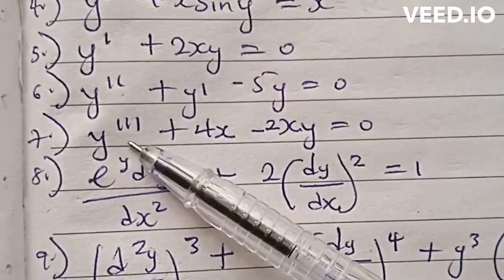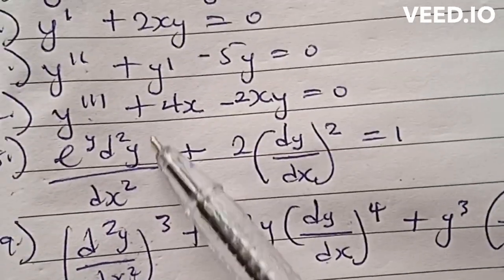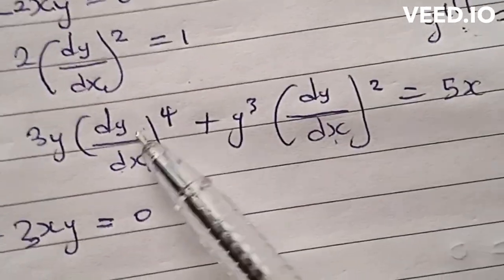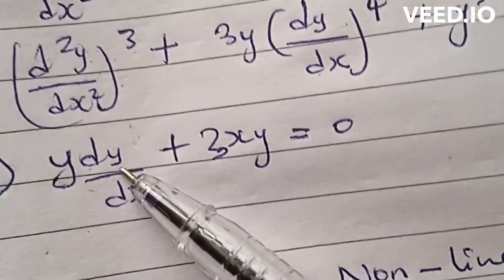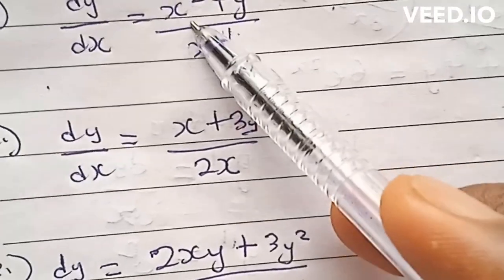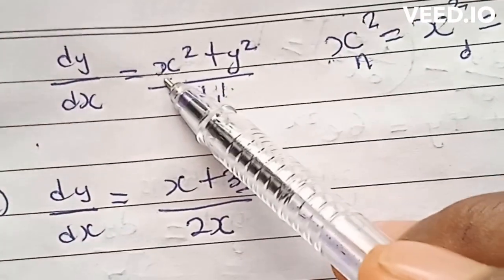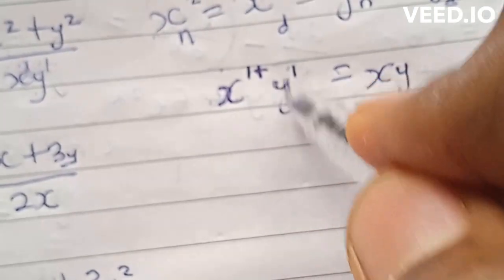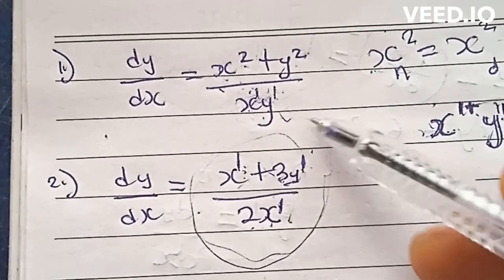INTRODUCTION TO ORDINARY DIFFERENTIAL EQUATION | PART 5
INTRODUCTION TO ORDINARY DIFFERENTIAL EQUATION

UNDERSTANDING DIFFERENTIAL/INTEGRATION FORMULARS

WHAT IS DIFFERENTIAL EQUATION

TYPES OF DIFFERENTIAL EQUATION

IDENTIFYING THE FOLLOWING

1) LINEAR/NON LINEAR DIFFERENTIAL EQUATION

2) ORDER OF AN EQUATION eg. FIRST ORDER DIFFERENTIAL EQUATION, SECOND ORDER DIFFERENTIAL EQUATION etc.

3) HOMOGENOUS/NON HOMOGENOUS DIFFERENTIAL EQUATION

4) THE DEGREE OF DIFFERENTIAL EQUATION

5) AUTHONOMOUS/NON AUTHONOMOUS DIFFERENTIAL EQUATION

6) DIFFERENCE BETWEEN LEIBNIZ AND PRIME NOTATION WITH EXAMPLES